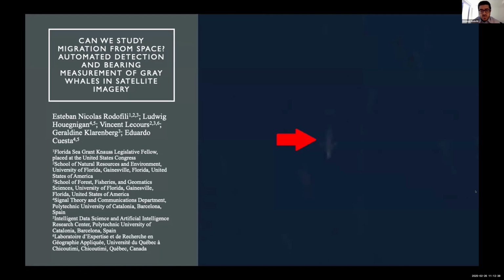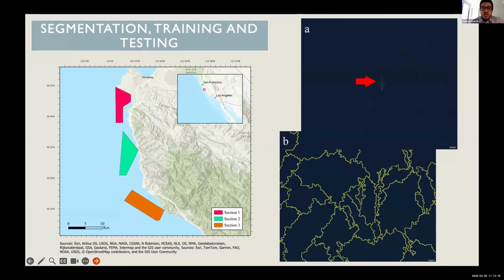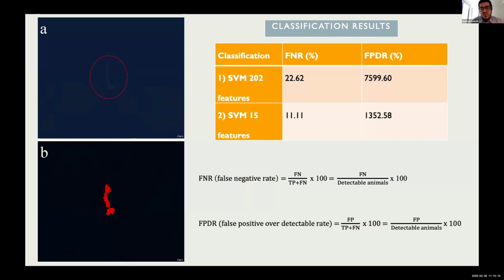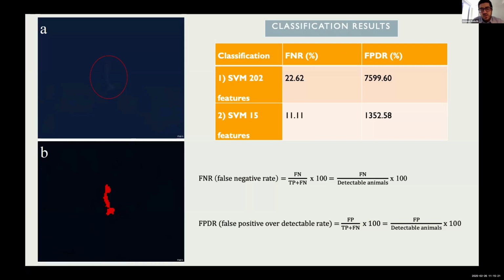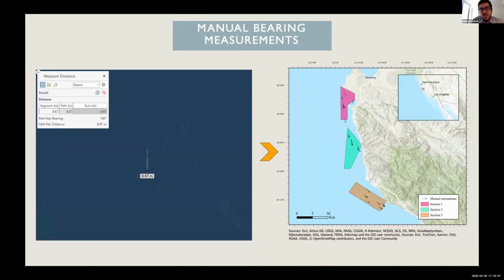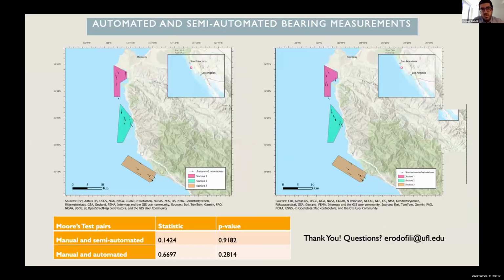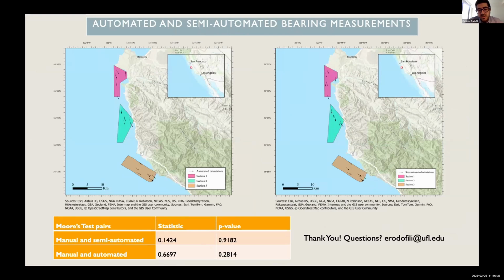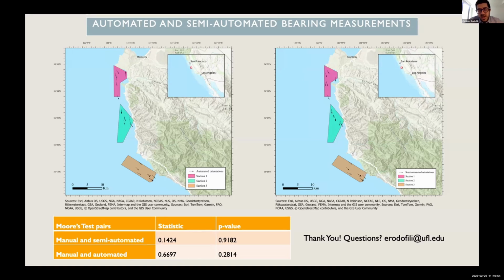Esteban Rodofili: Can We Study Whale Migration from Space?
This month, we have three speed talks from Grace Melone, Esteban Rodofili, and Stephanie Mitchell, followed by a longer talk from Stefano Puliti.

Grace Melone talks about using computer vision to image and analyze bumblebee behaviour. Esteban Rodofili discusses developing workflows to automatically detect and measure migrating whales. Stephanie Mitchell speaks about enhancing epidemic intelligence for wildlife disease surveillance on Kenyan conservancies. Finally, Stefano Puliti walks us through advancing 3D Forest Vision through the power of open science.